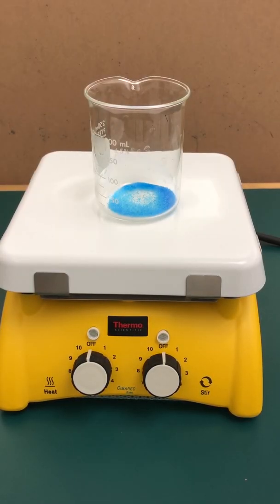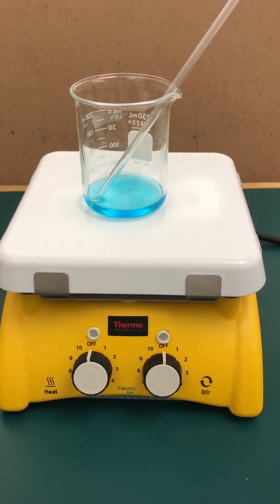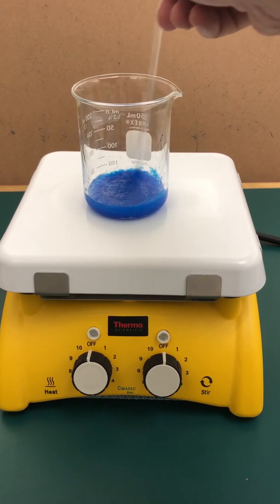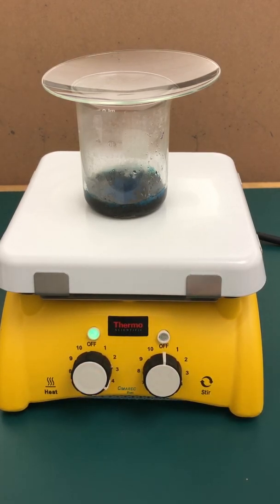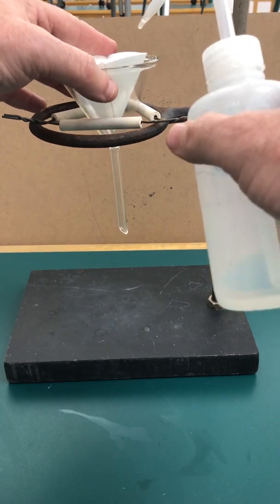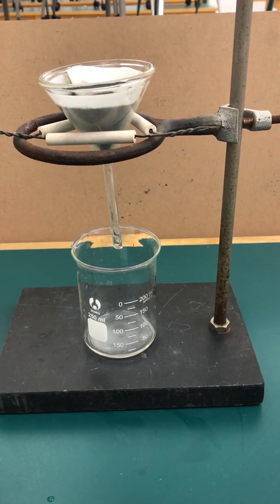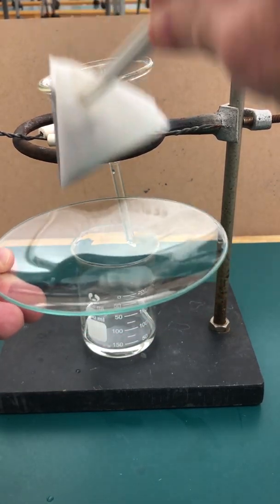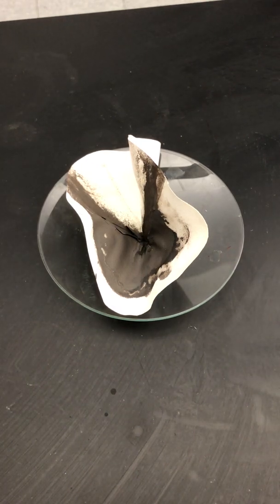CHEM 1A Exp 2 Copper Compound Procedures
This is a demonstration of what the experiment procedures look like. It's a fairly thorough video, and although you won't be physically performing the experiment, it will help your appreciation and understanding of the analysis.